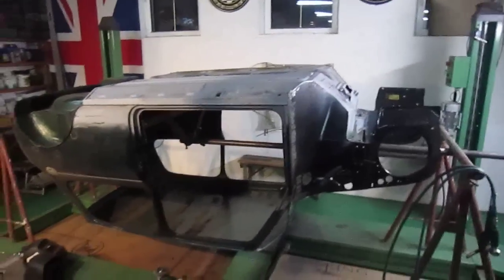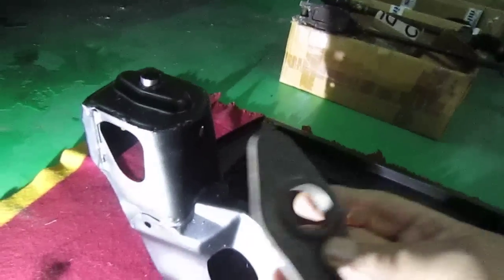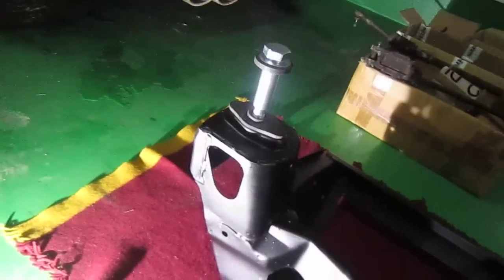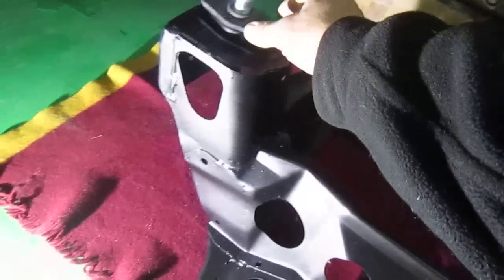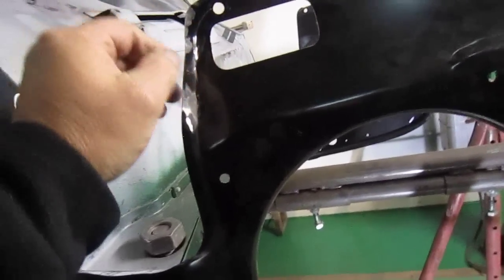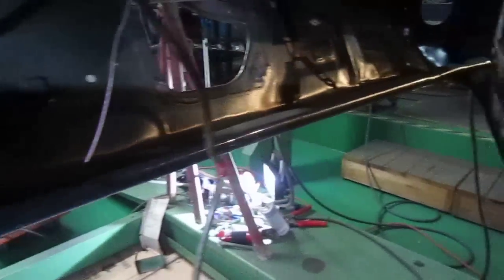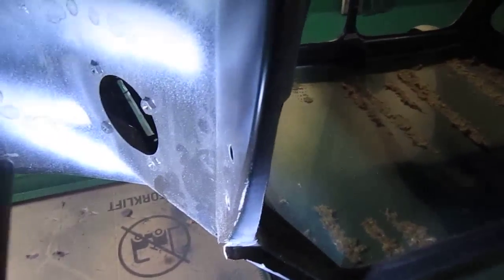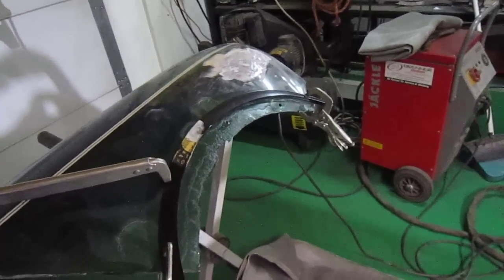Classic Mini subframe tips & welding updates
I wanted to pass on some tips for the front subframe i got from Max my mini mentor. Plus where we are on the welding & waiting on parts.